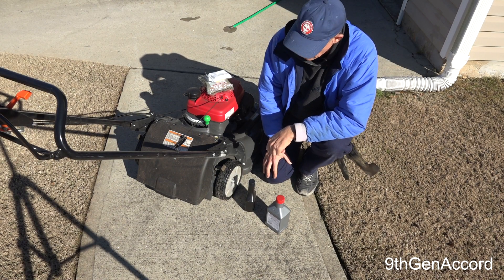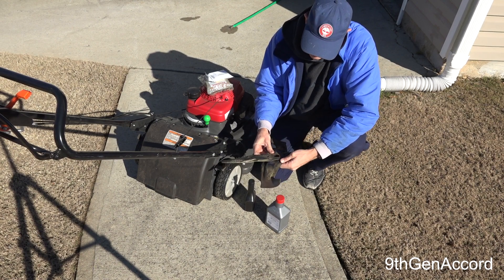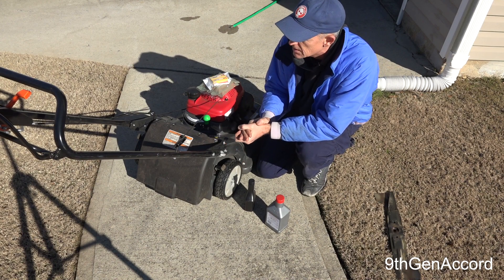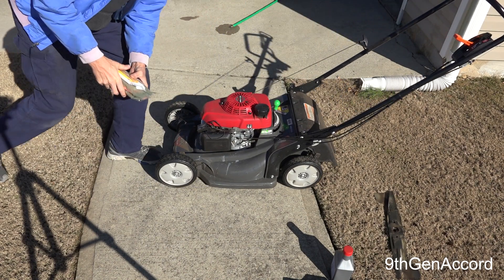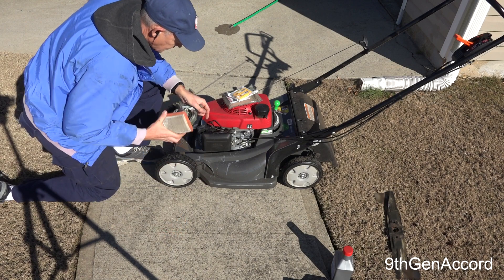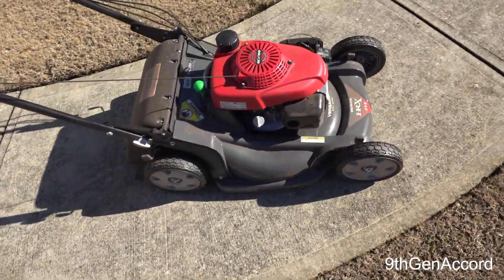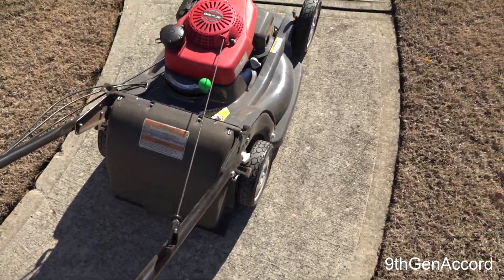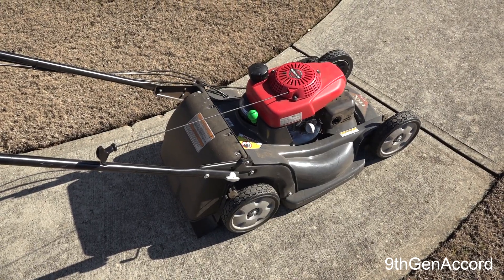Spring Mower Maintenance on a Honda HRX217HYA lawn mower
In this video I will show you How to perform you spring Mower Maintenance on a Honda HRX217HYA lawn mower.  This is definitely a job that anyone can do at home.  Save $$ and don't take it to a shop.    Its a super easy job!

Honda Spark Plugs
Honda Mower Blades
Honda Air Filter

cmd=_donations&business=BQT3TDAU85YDG&lc=US&item_name=Youtube%20Product